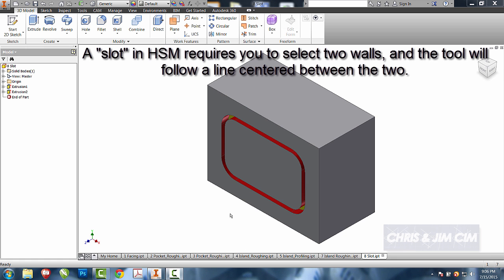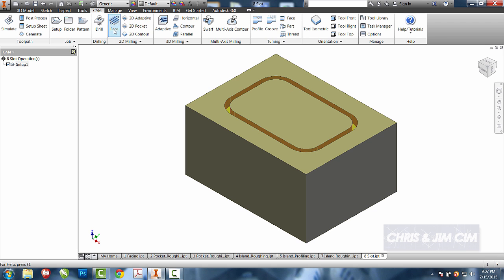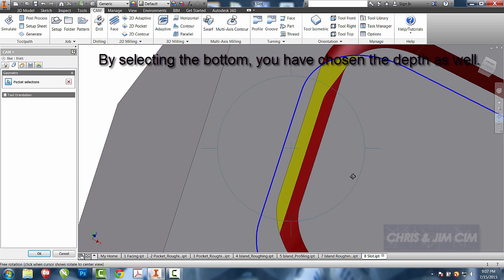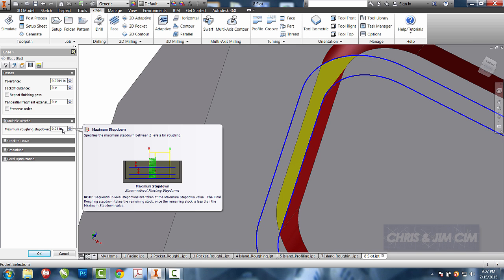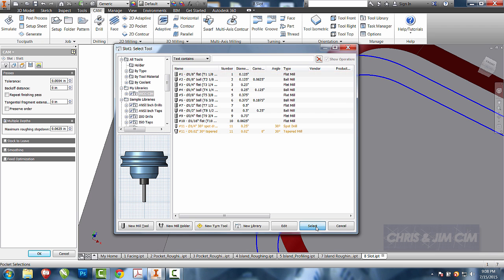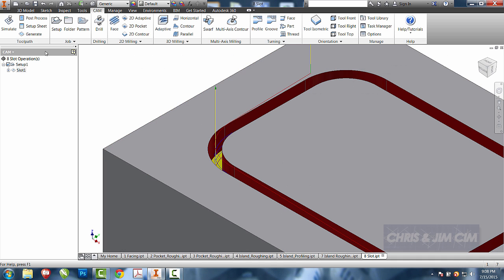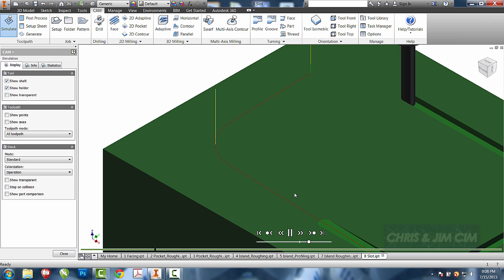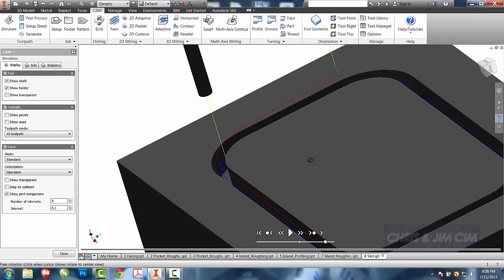7 Slotting Operation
A slot operation is a very simple way to choose two profiles and make a tool follow a line centered between them. Also discussed is ramping.